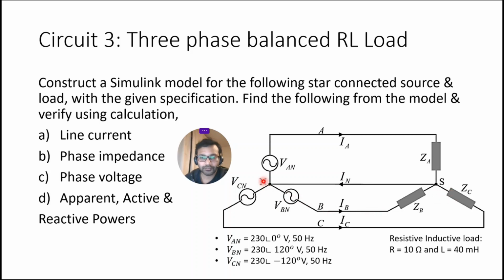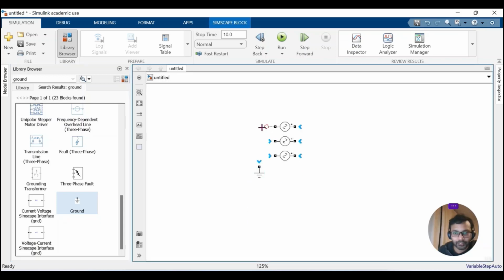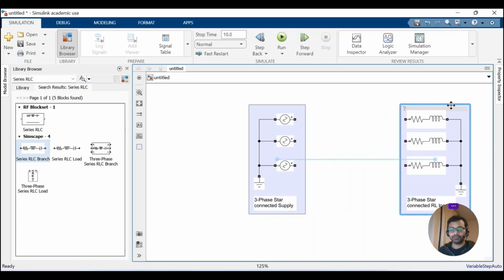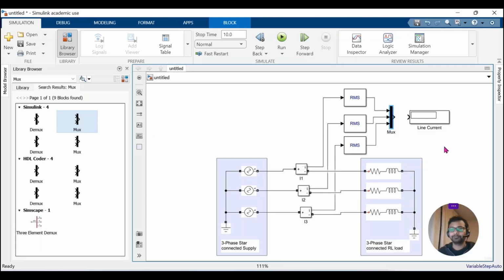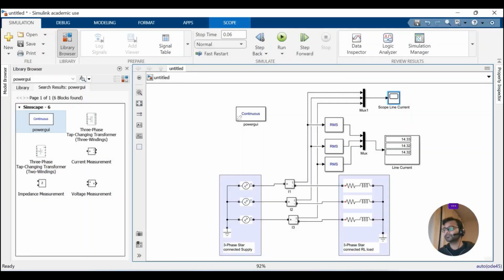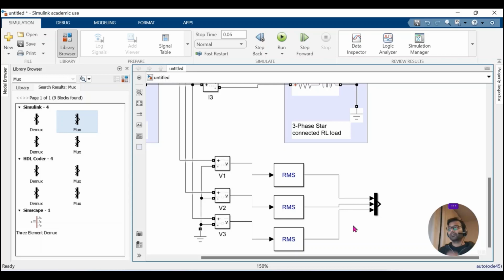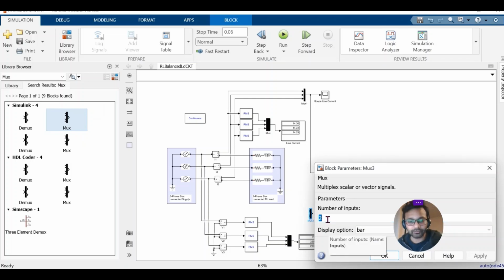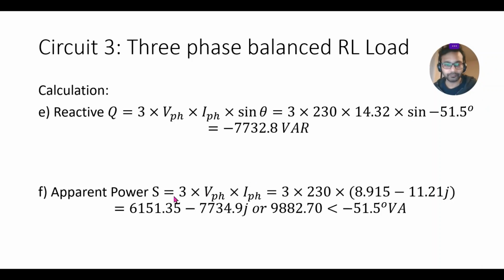Simulink 3. Three Phase AC Circuit (RL Balanced Load)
This Video series is on using MATLAB Simulink for implementing different electrical circuits. This video is third in series of videos on Simulink for designing electrical circuits. The video explains in details the implementation of 3 phase star connected voltage and Resistive - Inductive Load.